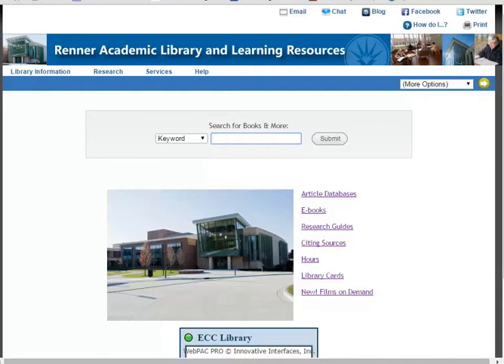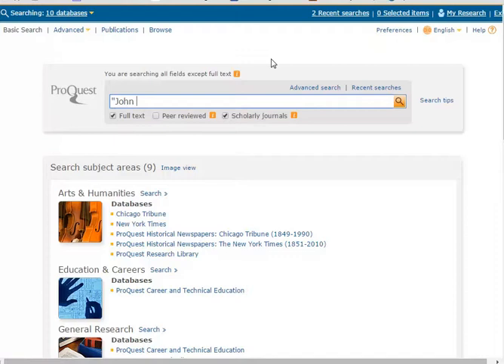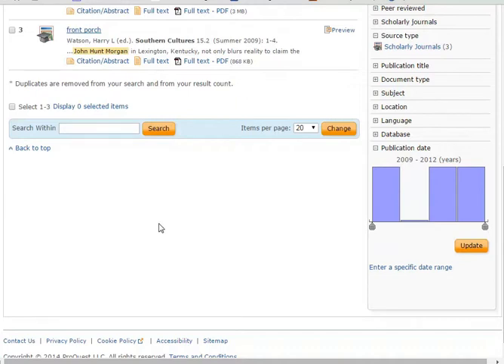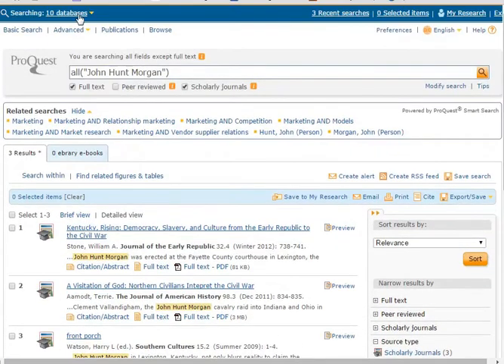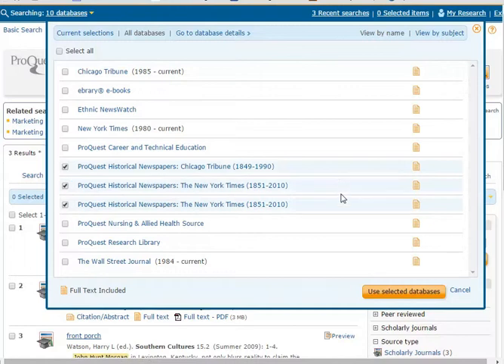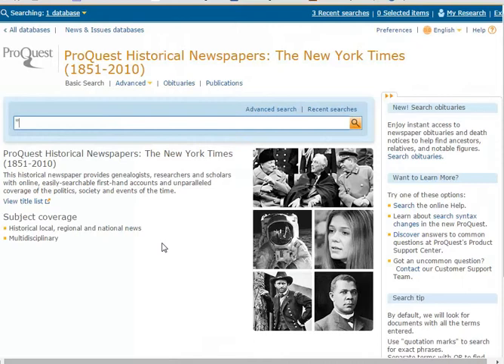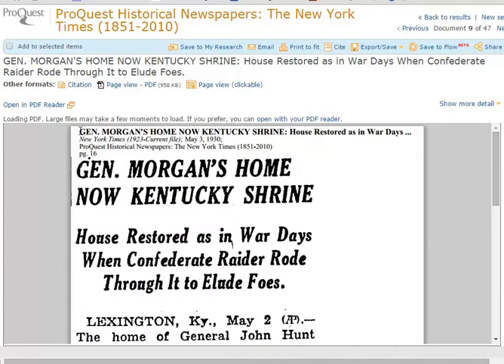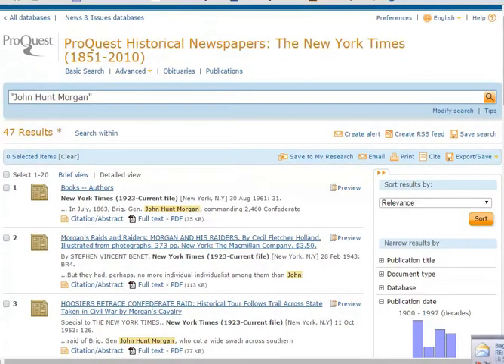Newmancam Part 3B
Other Library Databases